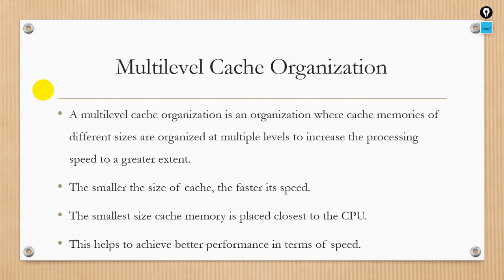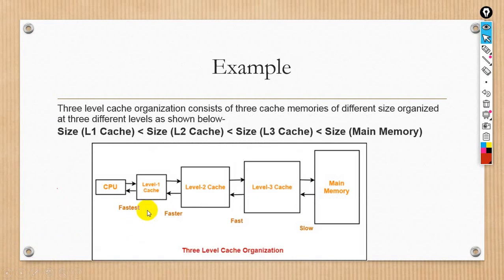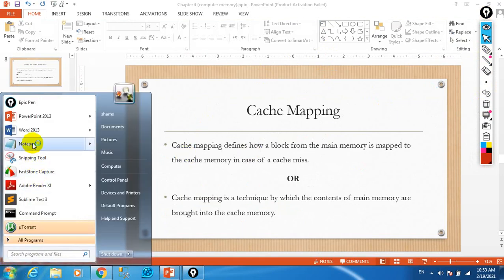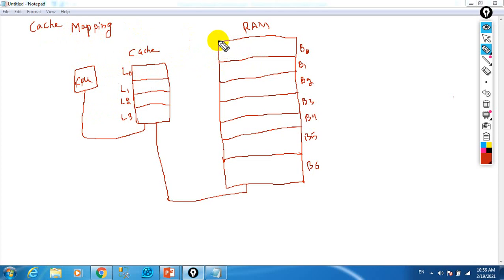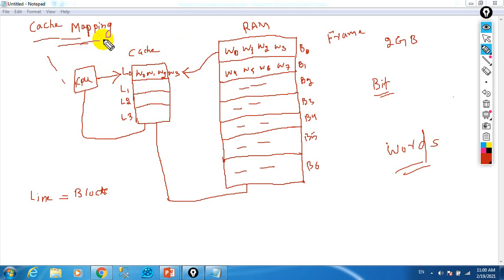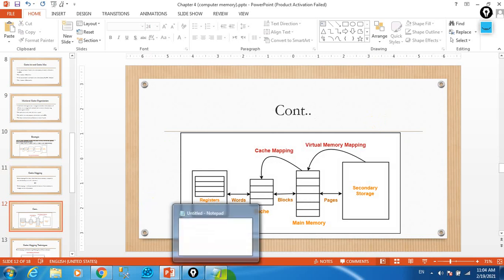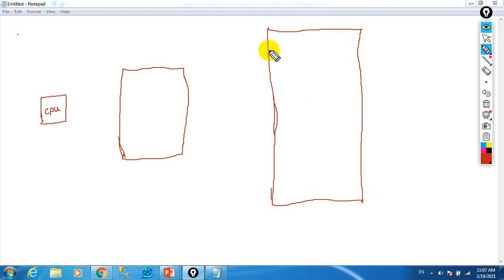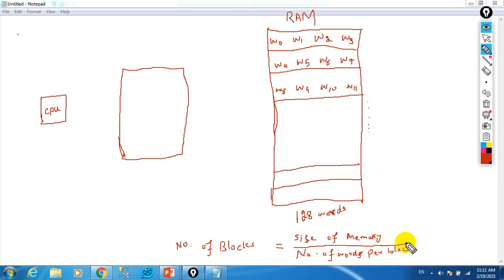COA lect 22 multilevel cache organization and cache mapping